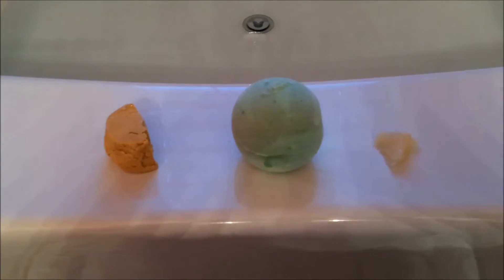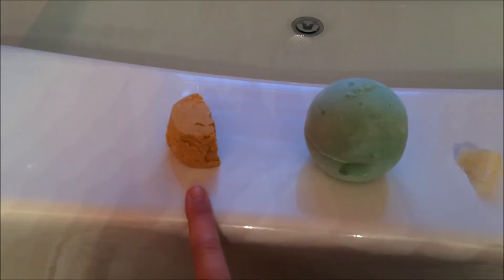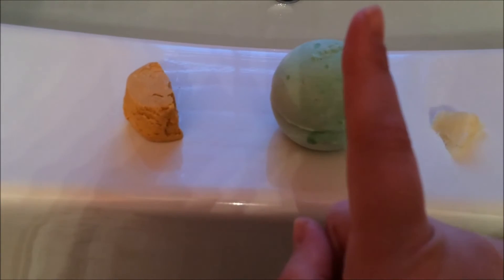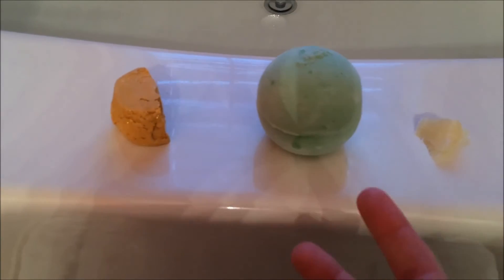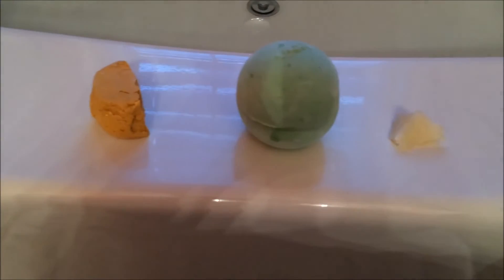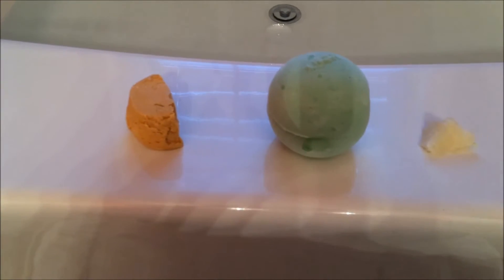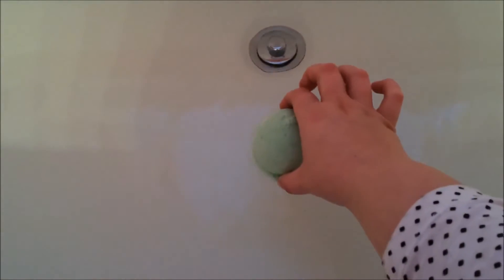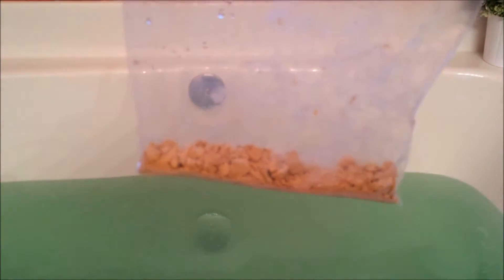LUSH Cocktail: Avobath & Sunnyside (bath demo)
Hi Loves,
Hope you enjoy my latest LUSH bath demo. I promise I will be uploading other videos, soon. I'm just having so much fun with my LUSH products.